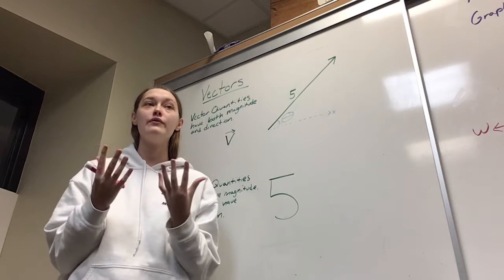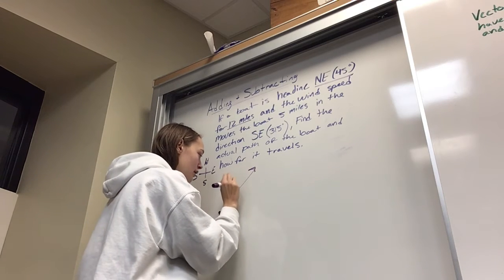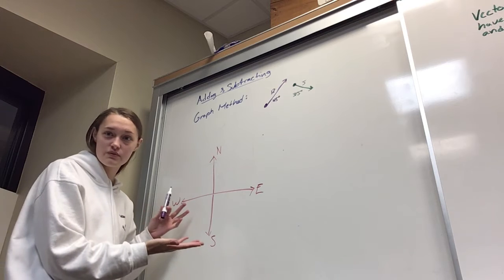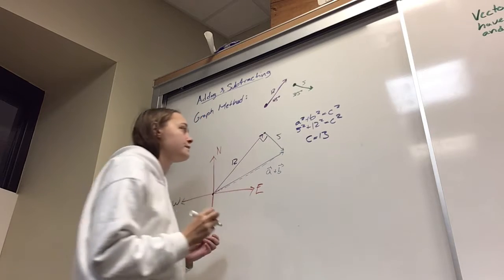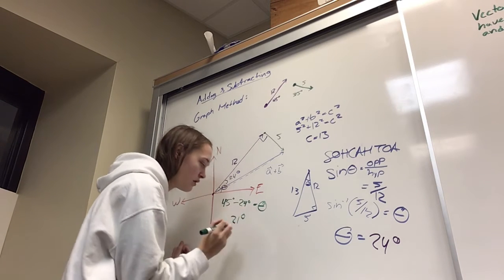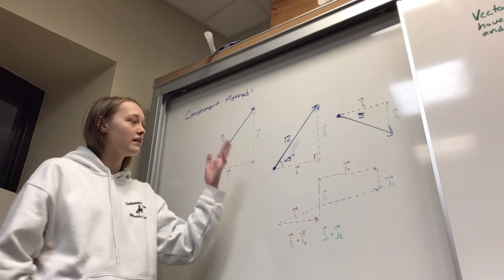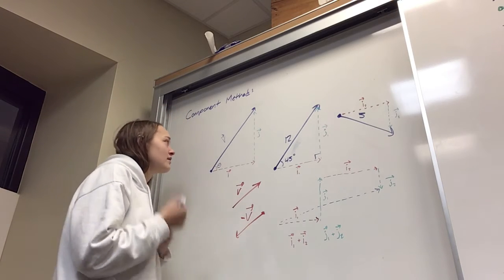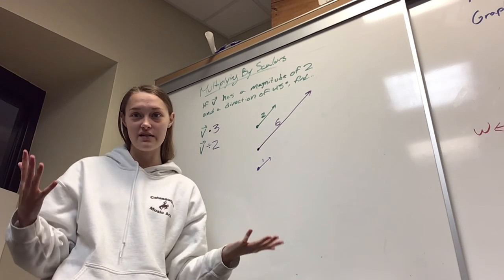Vectors | Trigonometry | Ep.6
Section 2.5 of the Trigonometry Textbook in a nutshell.